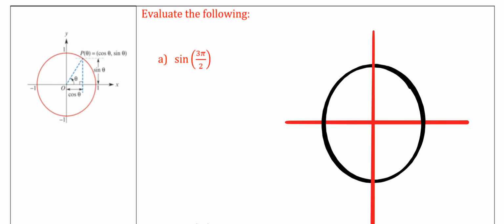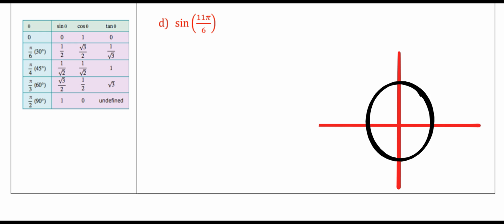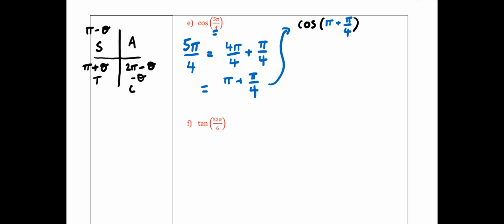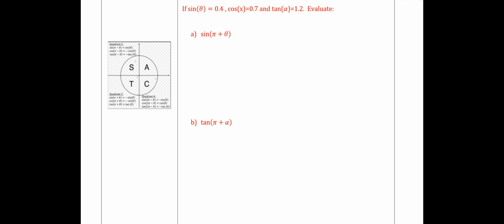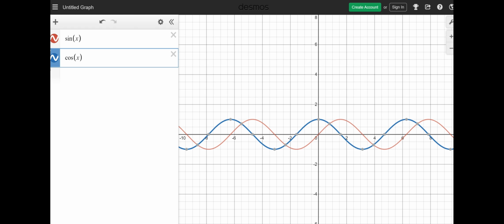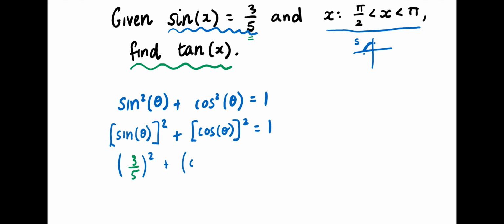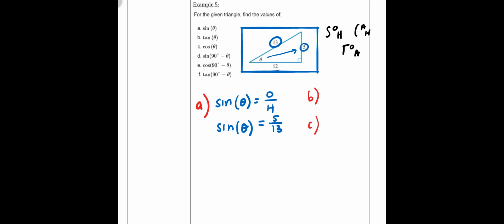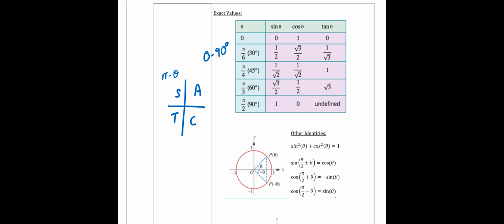2.2 - Trigonometric Identities & Exact Values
In this video we will apply our understanding of the unit circle and some basic trigonometric identities to find the exact values of various trigonometric ratios.